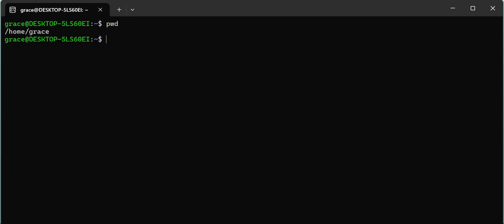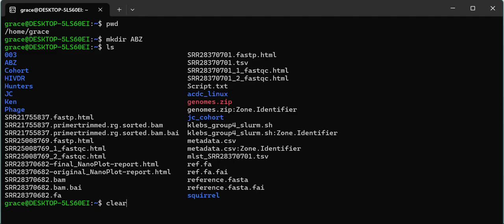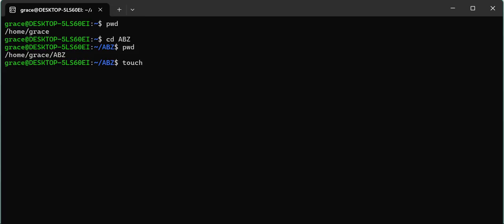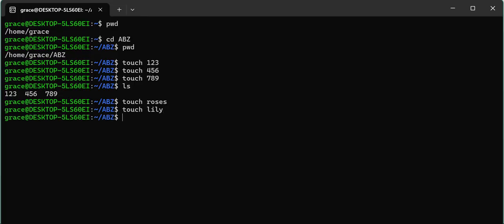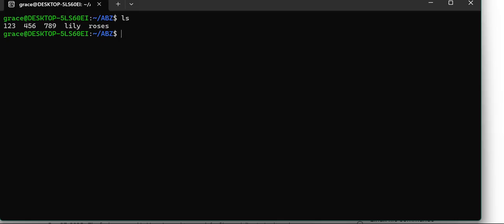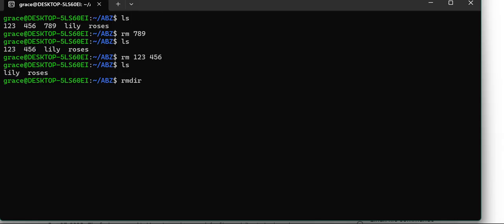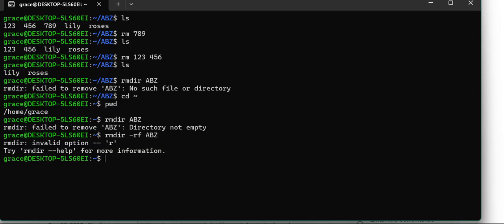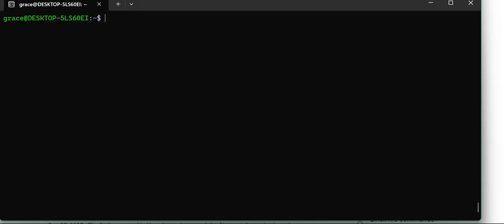Step-by-step Linux Command Line Basics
Unlock the Code of Life: A Beginner's Guide to Bioinformatics 🧬💻

Are you curious about how biology meets big data? In this video, we break down the complex world of Bioinformatics into simple, easy-to-understand concepts. Whether you are a biology student, a computer science enthusiast, or just curious about how we sequence genomes and analyze biological data, this "Basic Bioinformatics" guide is for you!